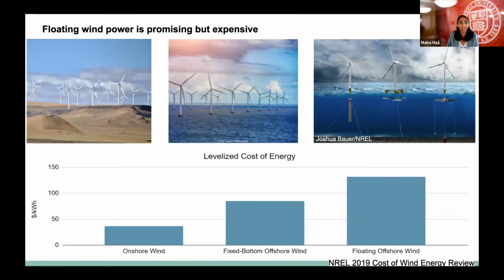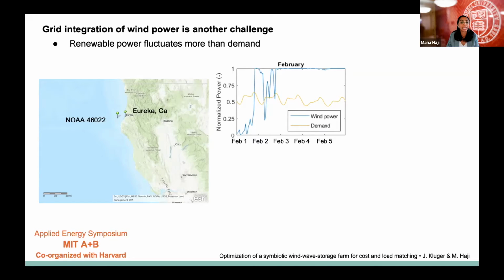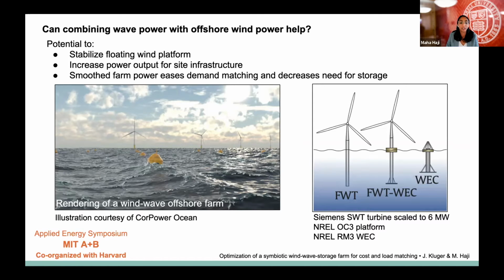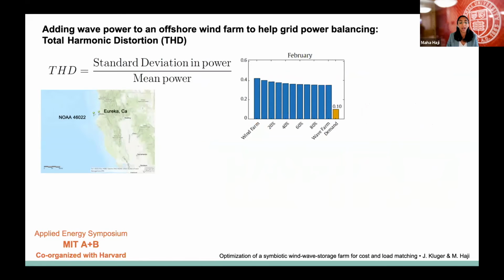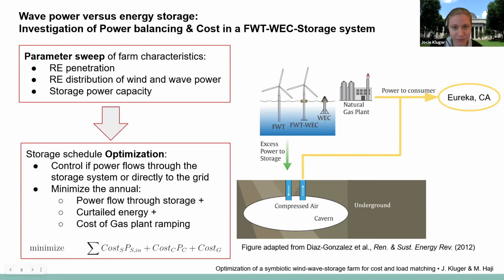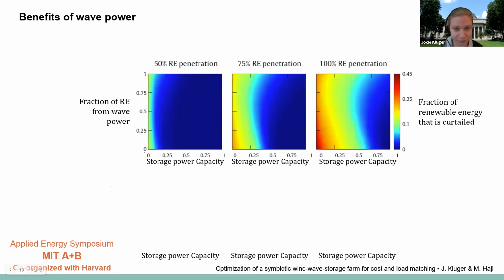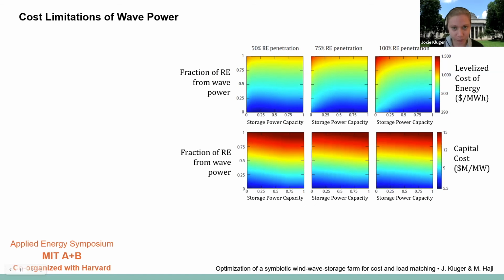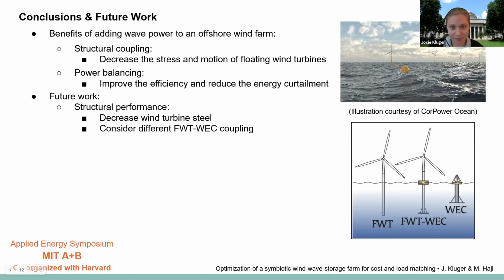MITAB21 ID 134 Kluger Cost optimization of symbiotic wind wave CAES farm for power matching in an is